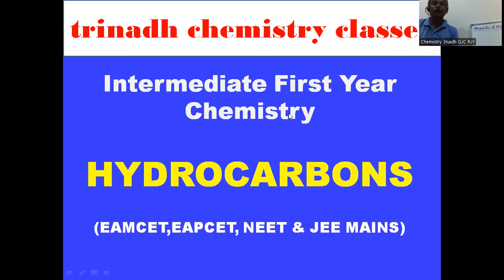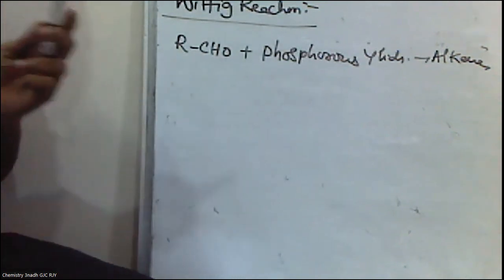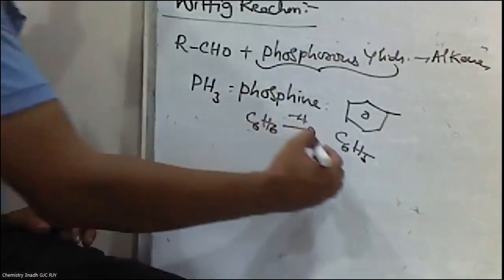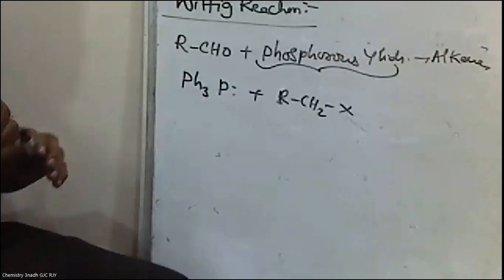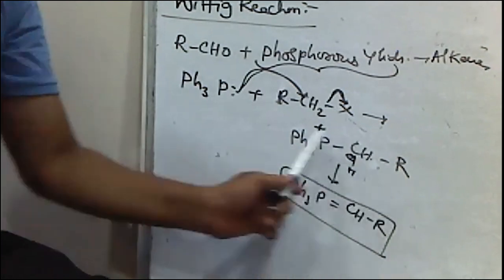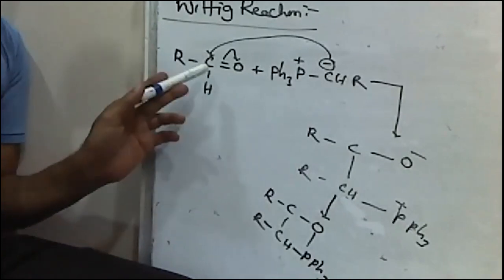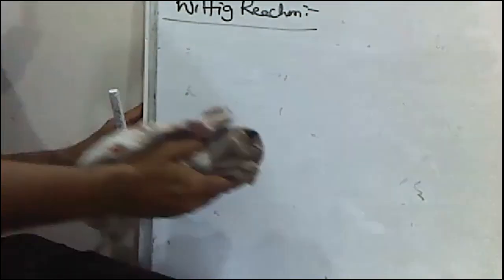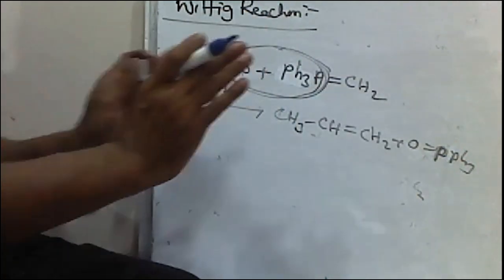Intermediate First Year Chemistry - Hydrocarbons - Alkenes - Wittig Reaction